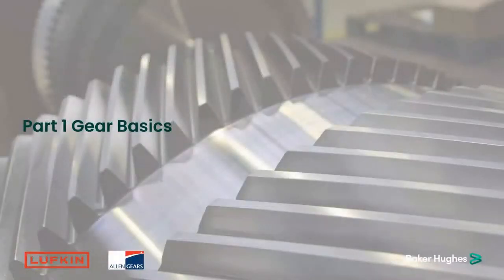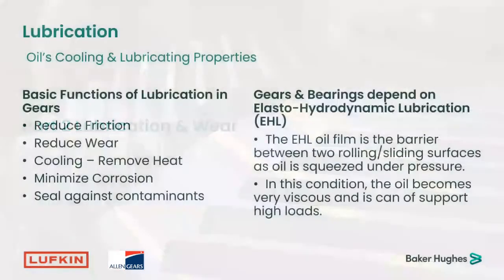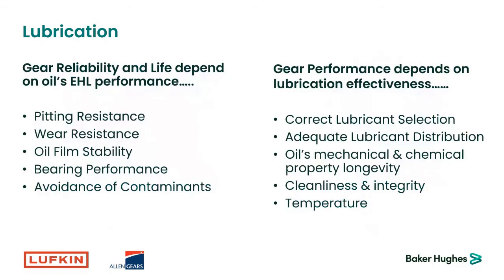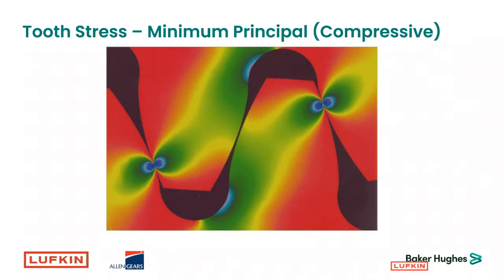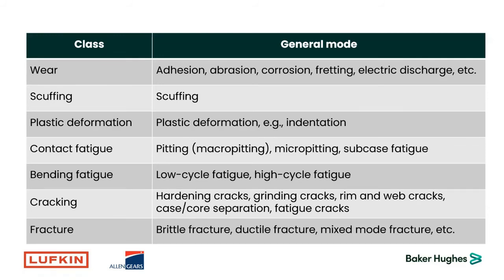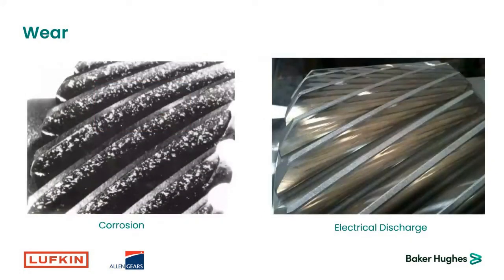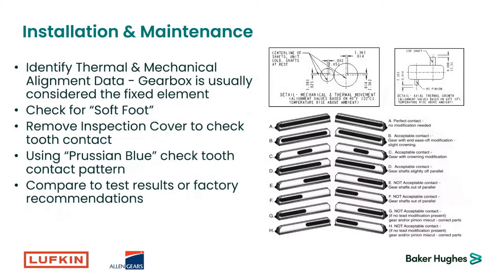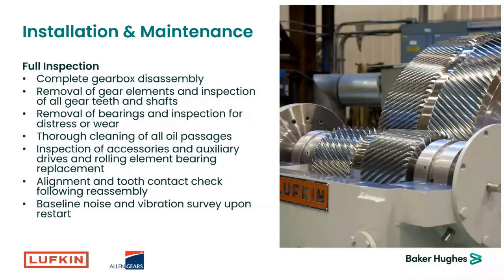Lufkin Webinar - M&O Technical Thursdays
Safe & Reliable Gearbox Operation – extending the lifecycle of your equipment by LUFKIN.